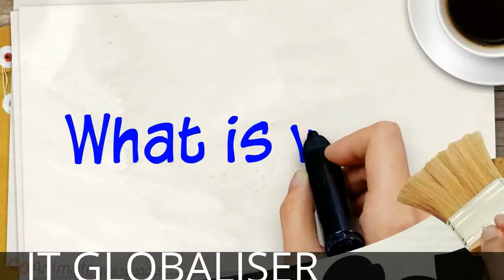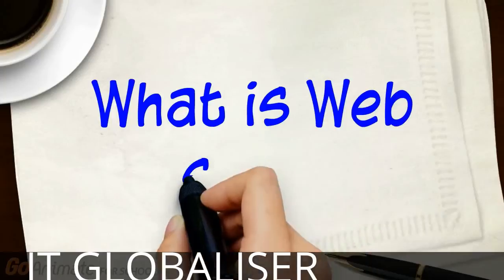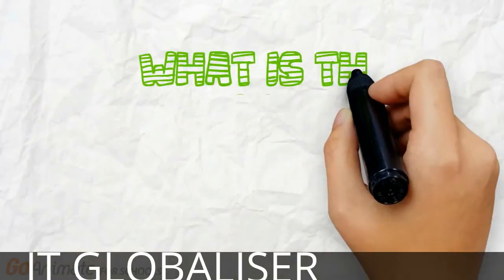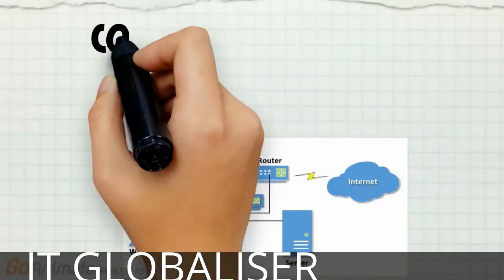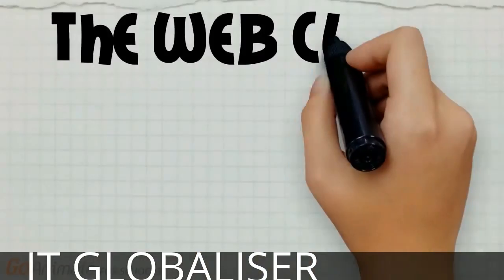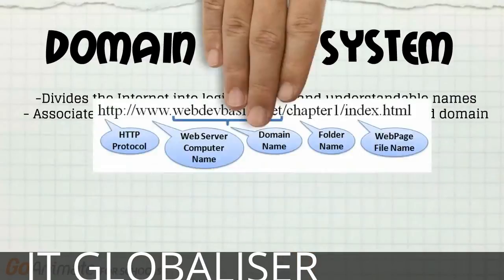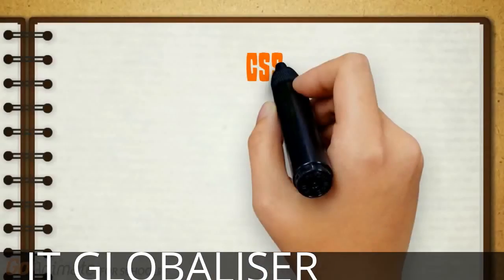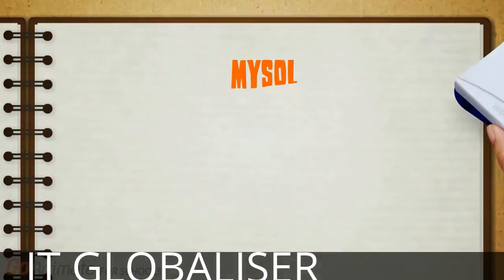IT Globaliser : Website Designing Company in Noida,Software Designing Company in Noida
IT Globaliser, A complete It solution company for website designing.